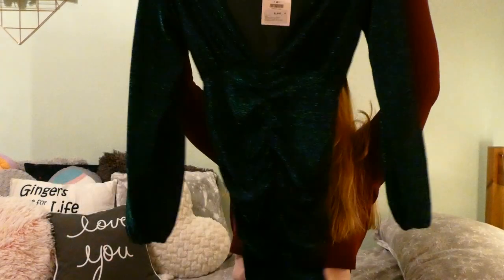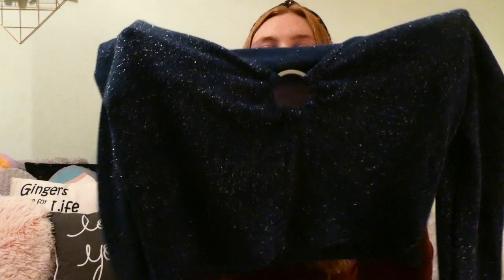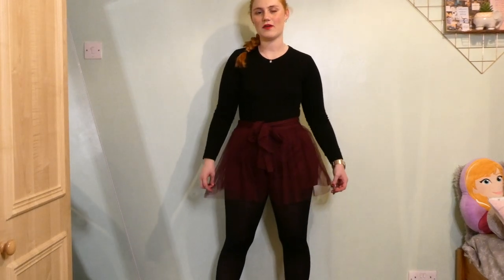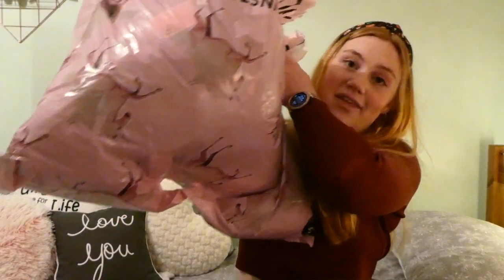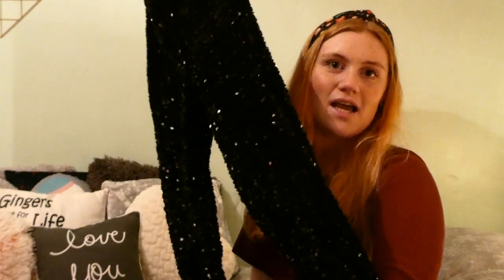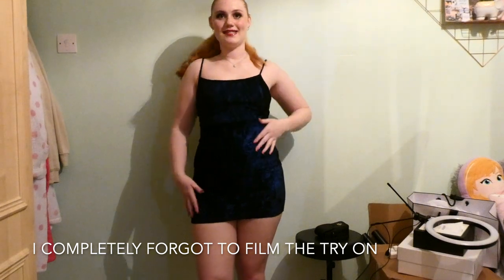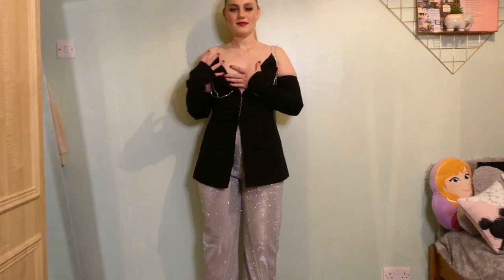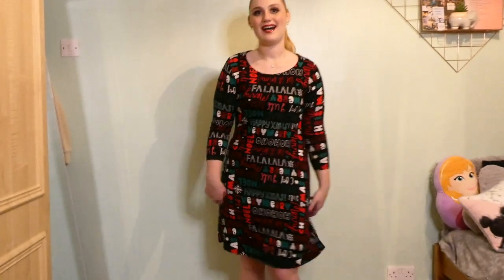Holiday Party Outfits | Missguided, PLT, Pull&Bear try on haul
I have a Christmas try on for you today! I think I have found my new favourite dress!! Please let me know which is your favourite